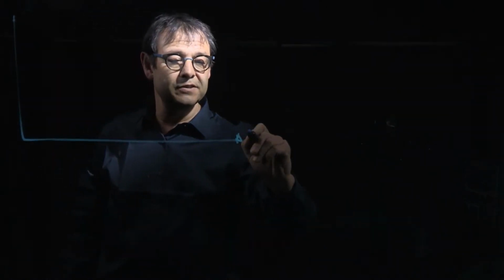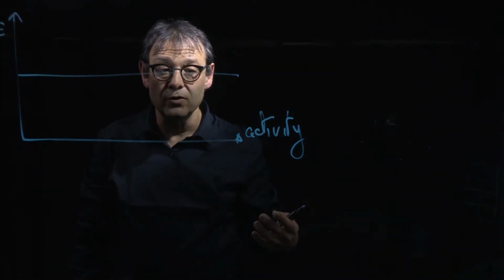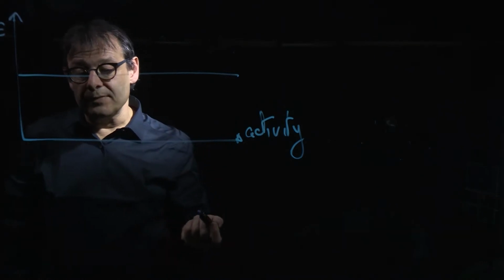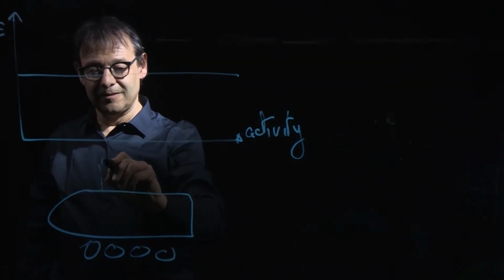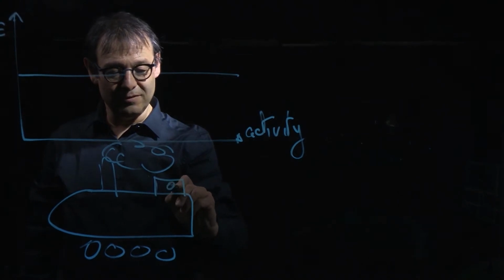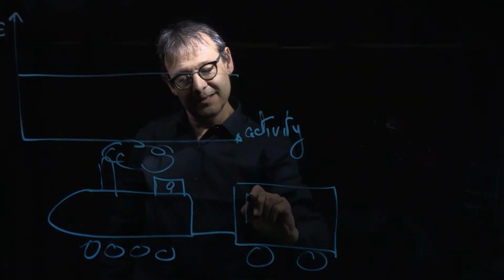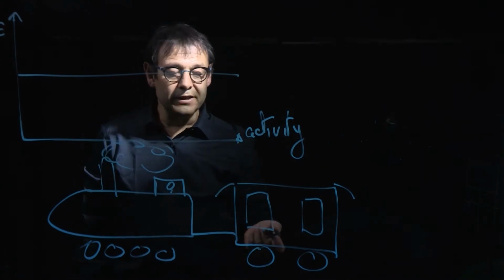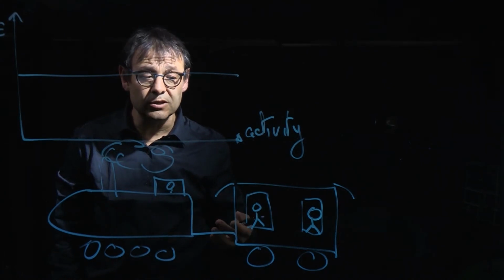Setting a cost + price when costs are fixed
Is is possible to set a price based on cost when the cost are fixed?